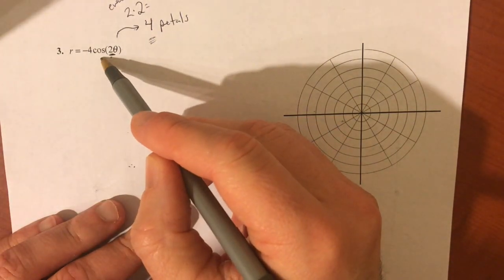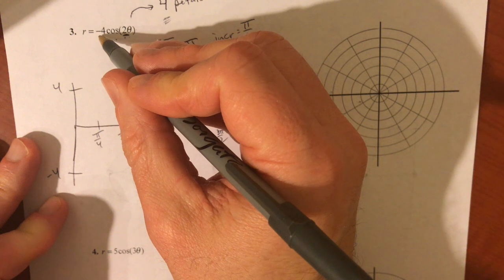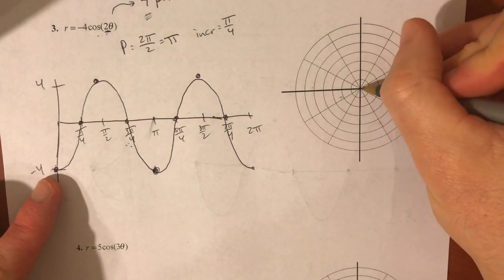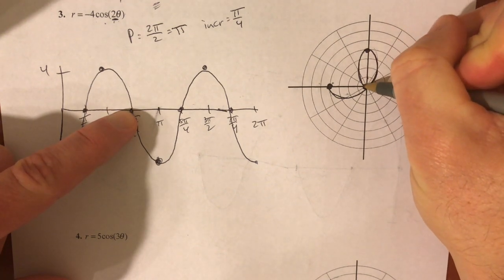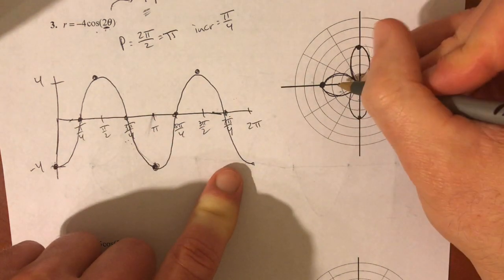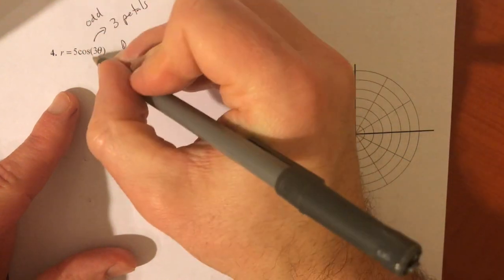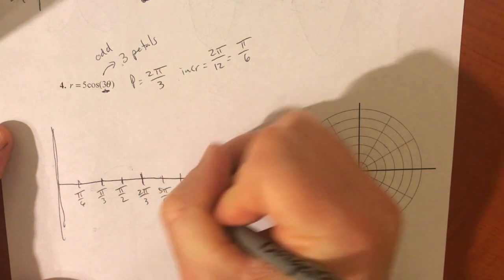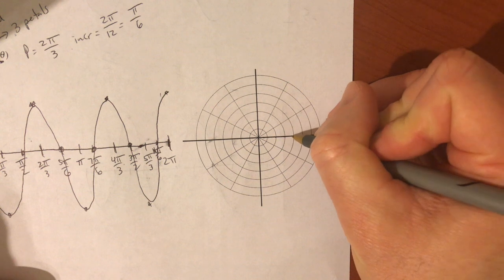Polar Graphs: Rose Curves [Part 2]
Two more examples of polar rose curves...can't afford flowers to give to that special someone?  Draw him or her some polar roses...it will mean more.